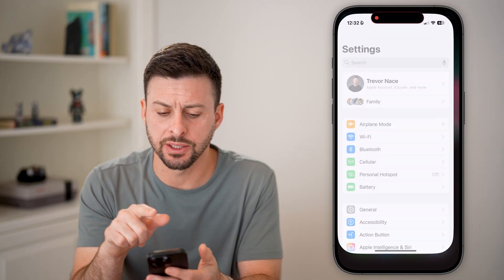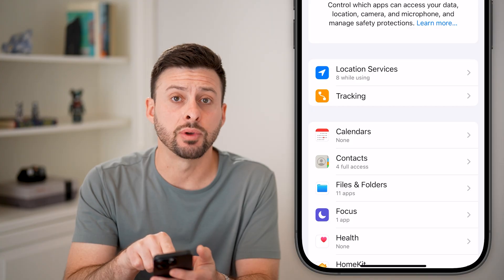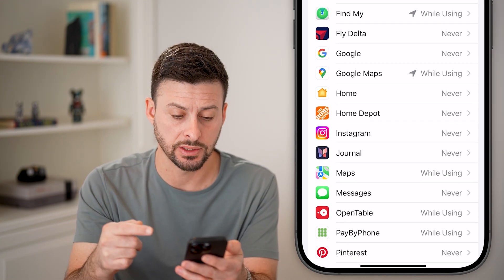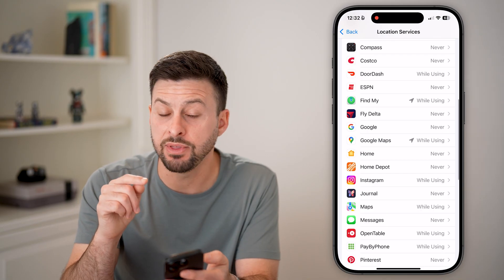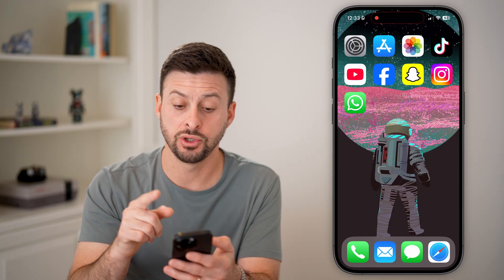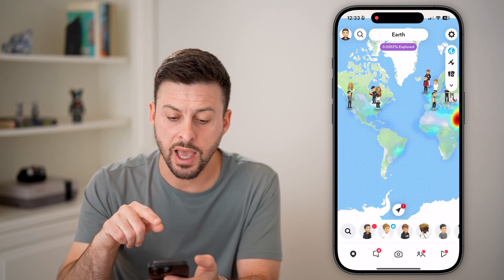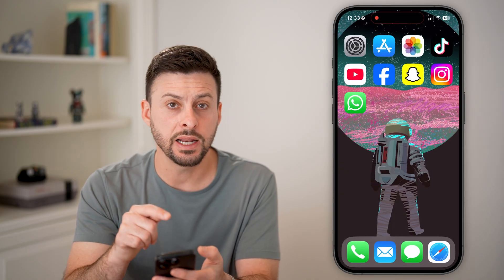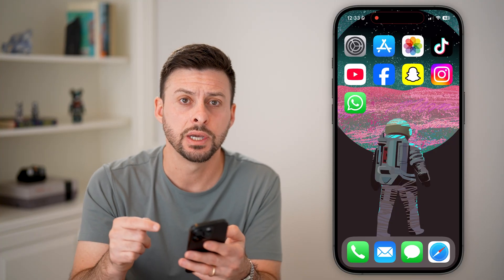How To Allow Location Access On iPhone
It's easy to allow location access to any apps or services on your iPhone.